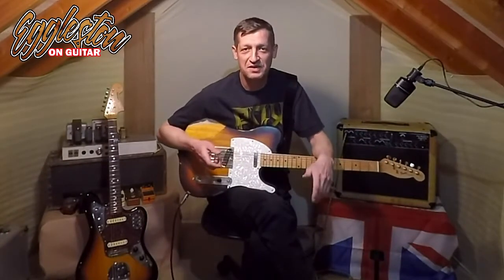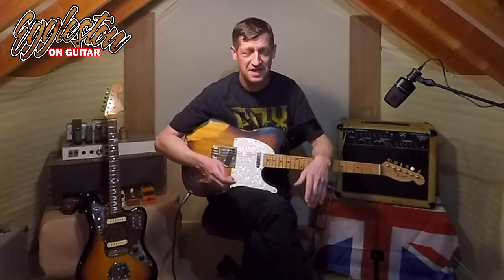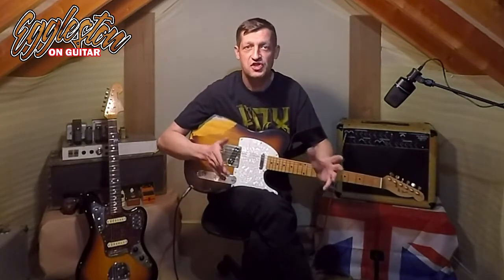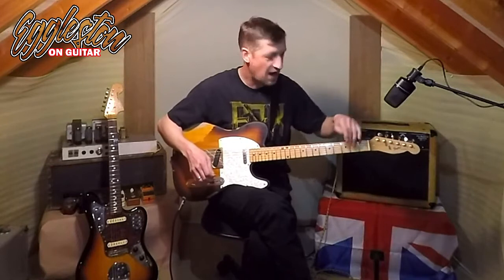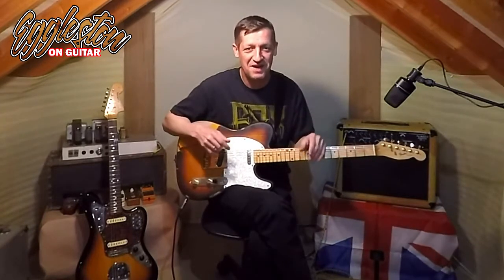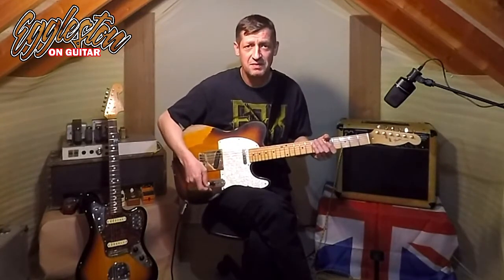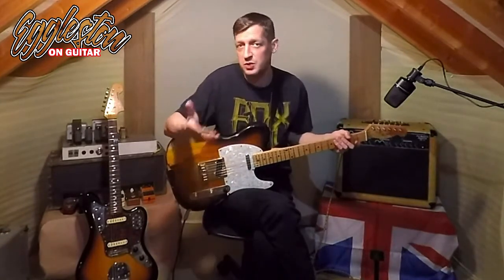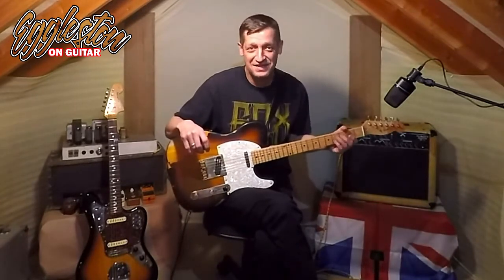Ben's Guitar Secrets pt1 of 2 ( I can't speak musician!)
I've decided to get these rather embarrassing confessions out in the open early on the channel. So, we can all have a laugh, a giggle and move on.